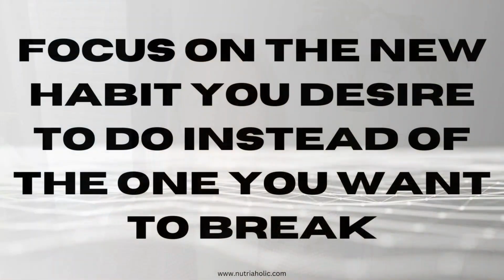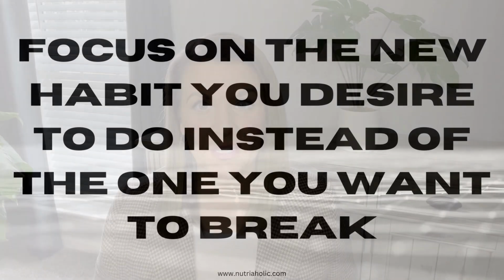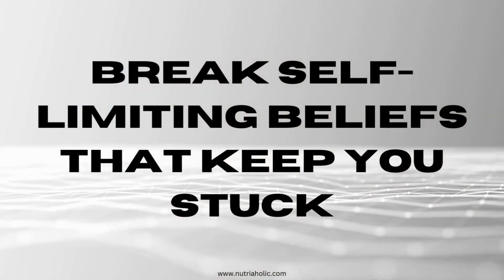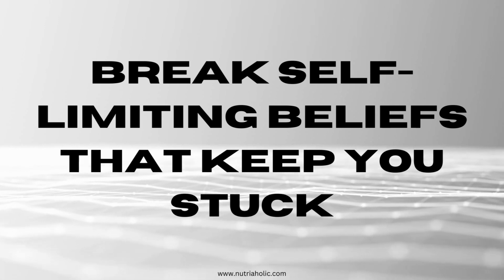Reframe Unwanted Habits Out of Your Life💁‍♀️How Reframing Your Thoughts Can Help You Overcome Habits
“Don’t eat sweets”

This is what I used to think every time I tried to break my sugar habit.

And this is one of the reasons I was unsuccessful for so long.

One reframing technique is to focus on the habit you desire instead of the one you don’t want.

When we are constantly focusing on the behavior we want to break, we increase our motivation to do the habit we want to stop.

This is because the brain is focused on acting on your thoughts rather than stopping you from acting.

Making reframing techniques like this one routine, can help you overcome the habits you no longer want.

In this week’s video, I will teach you three ways to reframe your thoughts, so you can break your habits.

What habit do you most want to break?

➪ I also have a page full of helpful resources to get you started:

➪Join my free Facebook group:
The Health Sweet Spot- Weight Loss and Optimal Health for Determined Women

Clean Beauty Products:
ROOT + CLAY

Here is an inexpensive Blood Glucose Meter to help you keep an eye on your blood sugar:

Blood Pressure monitor to use at home:

Weight Set

Resistance Bands

Avocado and Olive Oil:

Chosen Foods Avocado Oil Spray:

Nutiva Organic Cold-Pressed Virgin Coconut Oil:

Califia’s toasted coconut almond milk

Yoga Mat

Apple Watch

Stainless Steel Water Filter Bottle

Honest Beauty Extreme Length Mascara

COOLA Organic Mineral Sunscreen Tinted Lip Balm

Honest Beauty Clean Corrective Tinted Moisturizer

Cover FX Power Play Foundation

Puracy Unscented Lotion

Puracy Multi-Surface Cleaner

Puracy Natural Foaming Hand Soap

Pacifica Stress Rehab & Caffeine Facial Mask

Control Blood Sugar and Sugar Addiction.  Get help controlling diabetes. Get help losing weight. Learn to eat healthily.  Eating healthy to stay healthy. Health Coach. Nutriaholic Health Coaching Jennifer Dunn - Holistic Nutritionist and Certified Health and Wellness Coach